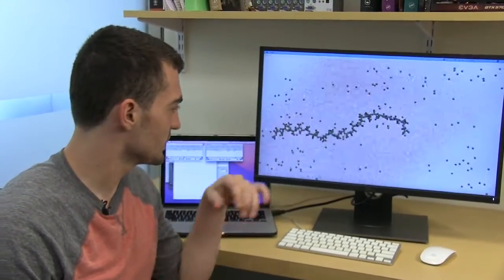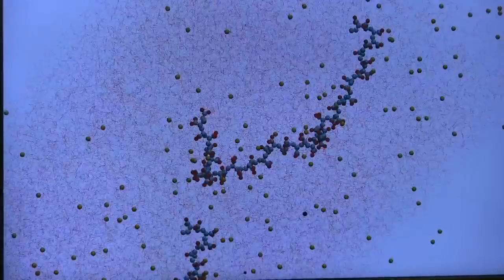Altering Organic Crystals with Polymers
Simulating how polymers arrange dissolved ions: 2017 MPC-CMSE Summer Scholar Kirill Shmilovich conducts computational studies to model how polymers alter the shapes that dissolved ions can form under Alfredo Alexander-Katz, associate professor of materials science and engineering at MIT. Summer Scholar internships are supported in part by NSF’s Materials Research Science and Engineering Centers (MRSEC) program.